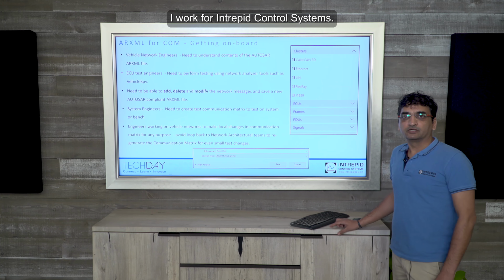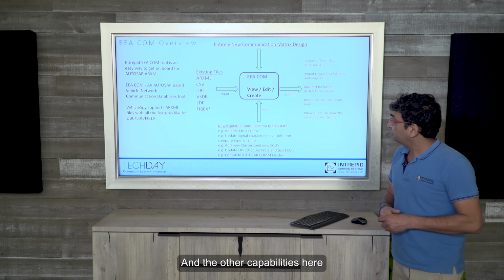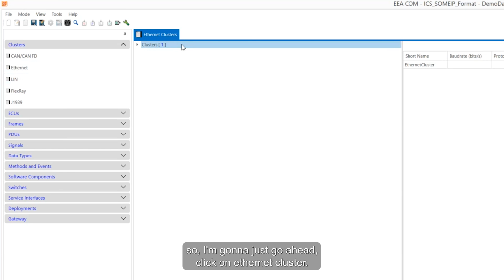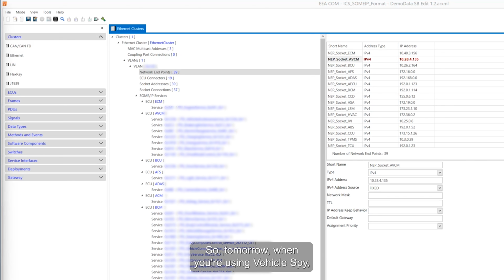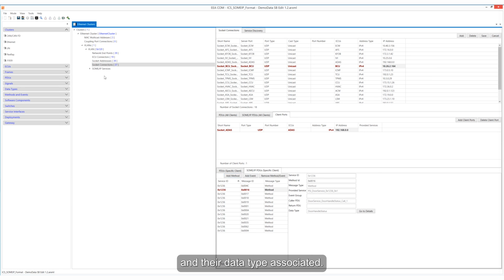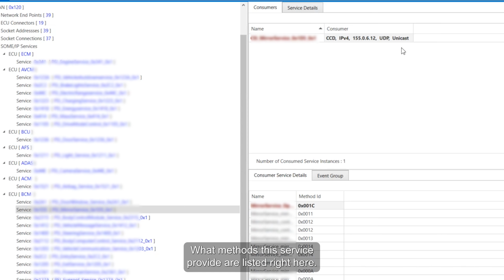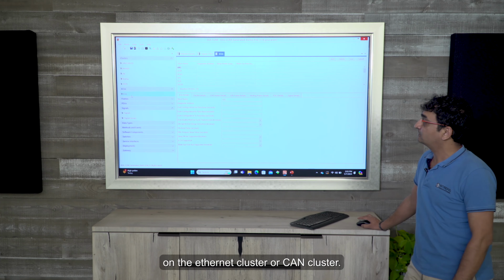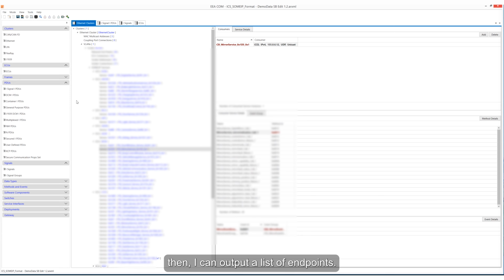How to View, Edit & Create AUTOSAR ARXML Network Databases for ECUs with EEA COM Software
The EEA COM software tool allows for communication networks design based on AUTOSAR. The software enables users to view, edit and create AUTOSAR ARXML based network databases for ECUs and support CAN/CAN FD, LIN, FlexRay and Automotive Ethernet.

EEA COM imports and exports ARXML format files for seamless interaction with other tools. It is designed to help legacy network database users migrate to AUTOSAR based systems with ease.
In view mode, EEA COM loads an existing ARXML file for easy viewing of AUTOSAR Clusters information, ECUs, PDUs and signal information with full details in hierarchical form. These multiple simultaneous views give engineers an edge when it comes to understanding whole-network architecture.